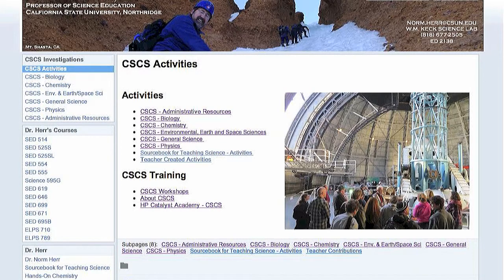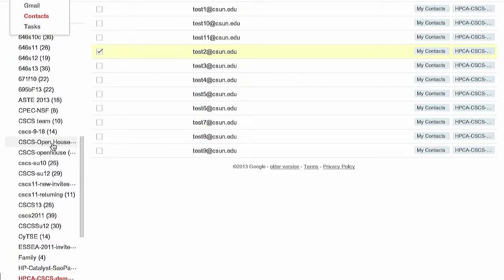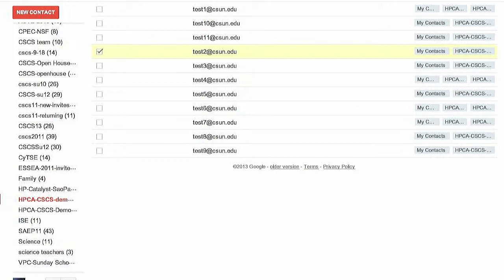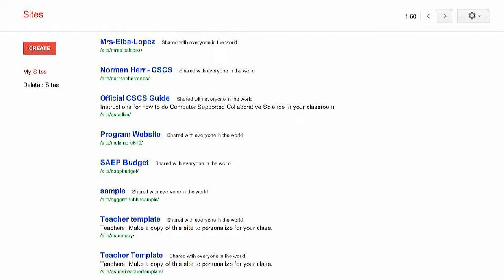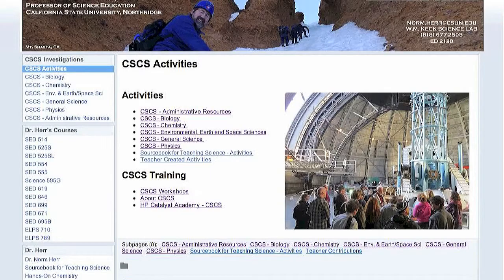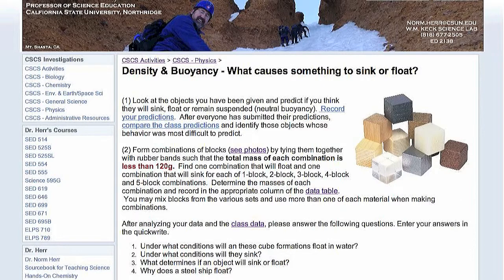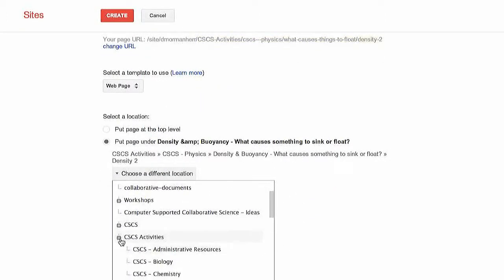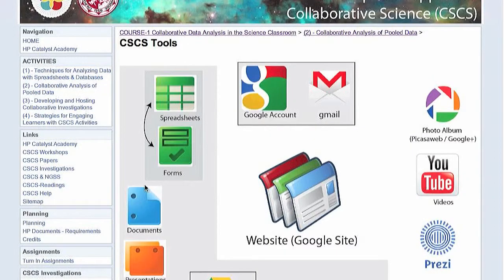CSCS Activity Copying websites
This video introduces permission privileges and illustrates how to copy webpages and websites from existing CSCS lessons